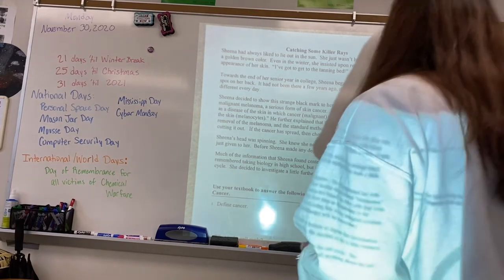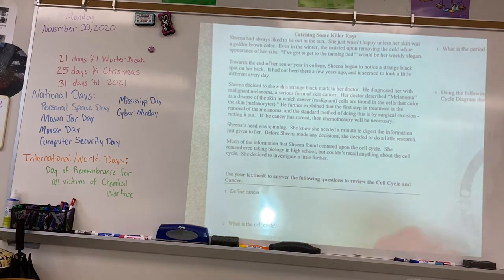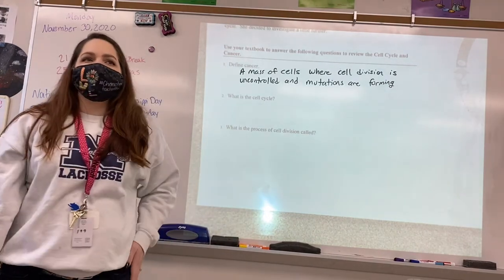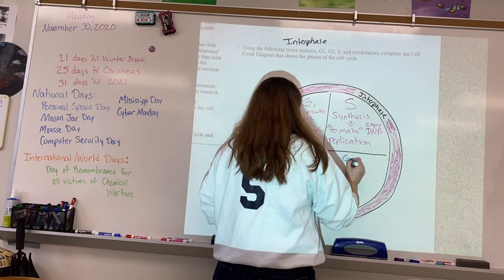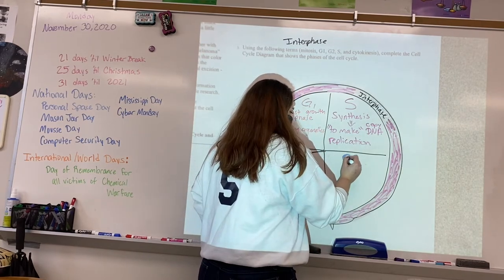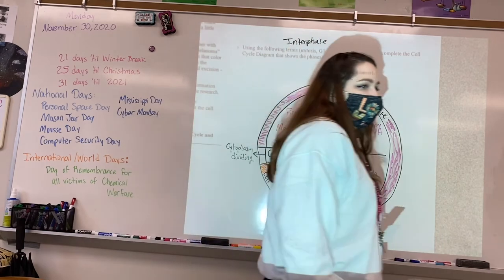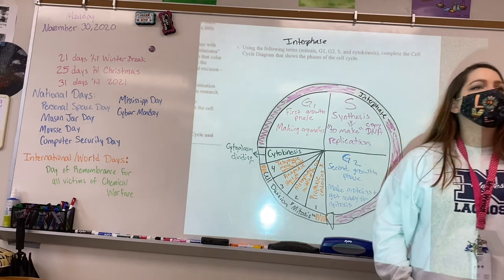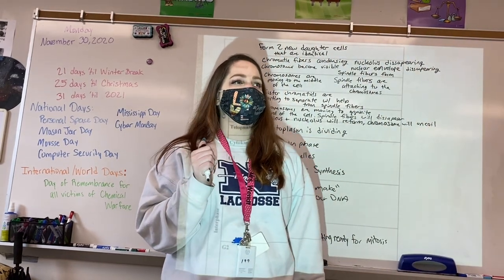#6 Catching Some Killer Rays worksheet walkthrough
This video goes through the worksheet we did in biology honors Monday 11/30